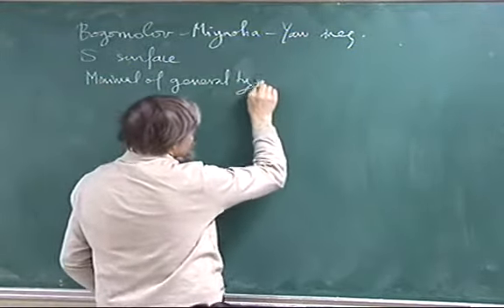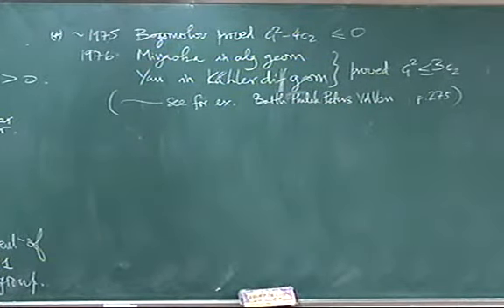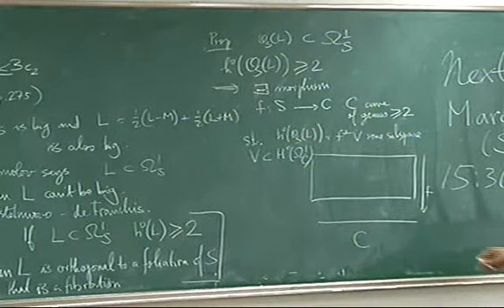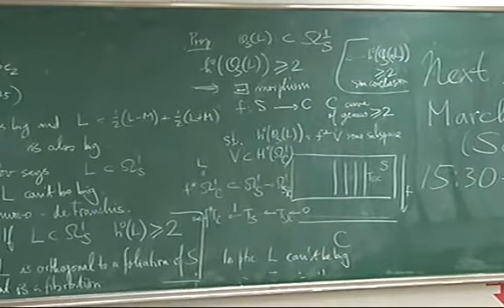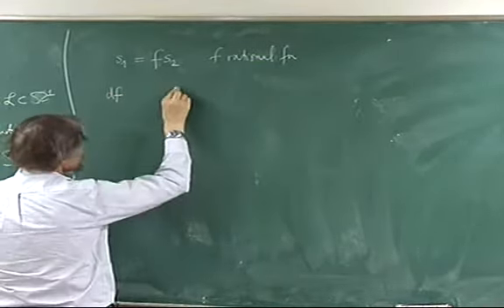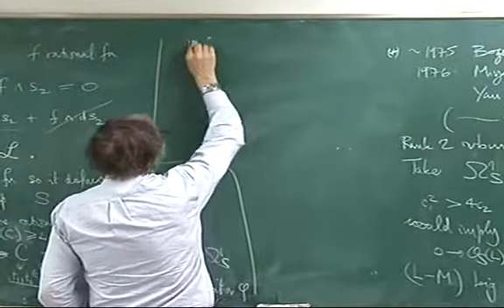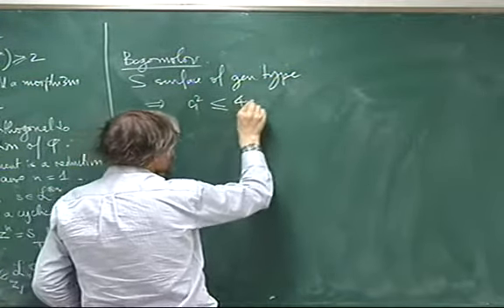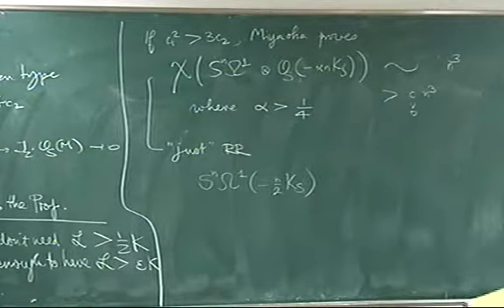Miles Reid (University of Warwick) / Forthcoming paper containing new results on simply connected...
Forthcoming paper containing new results on simply connected Godeaux surfaces-1/ 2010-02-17